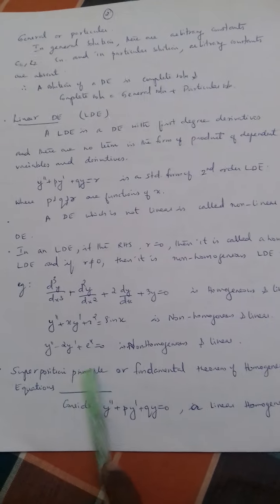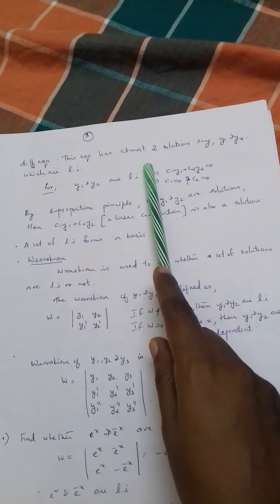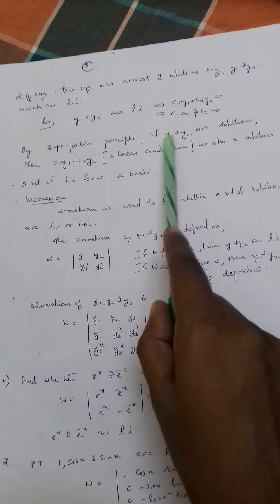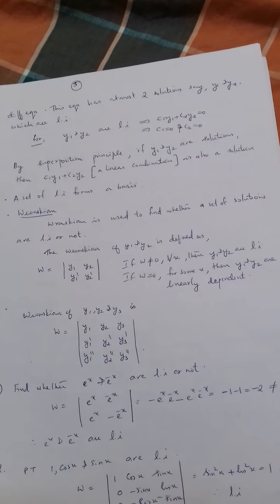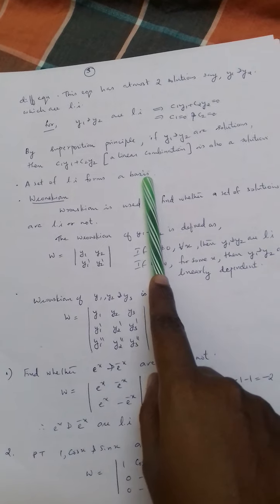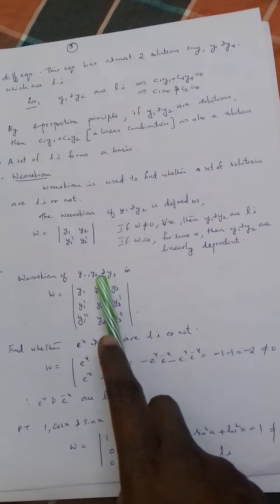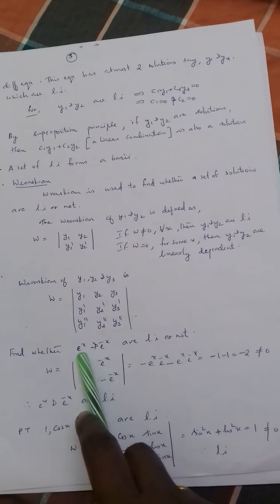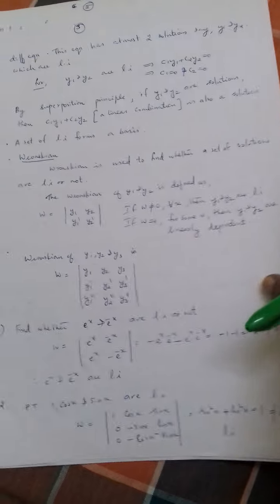Ordinary Differential Equations - ODE 2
KTU S2 MAT 102 - MODULE 3
Here, superposition principle, Wronskian and Initial Value Problem are explained.